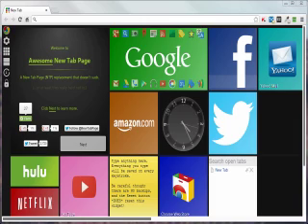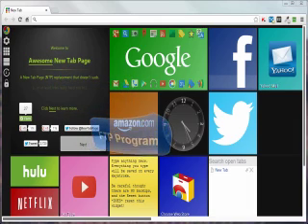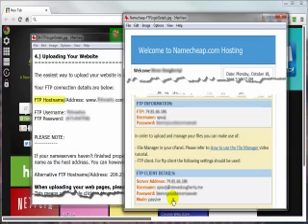How to Connect your Filezilla software to your Website. Video Tutorial. Lesson 7 of 28.